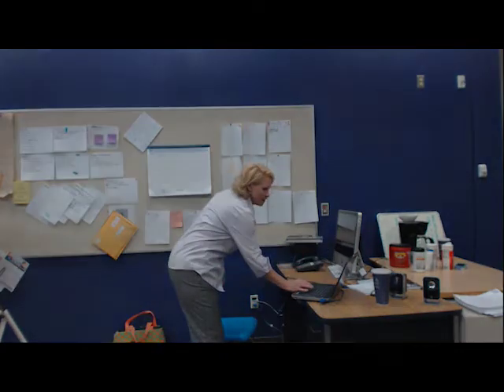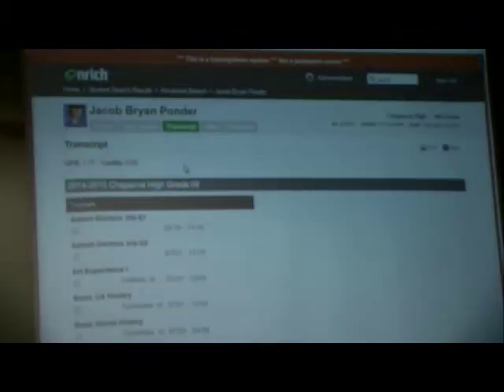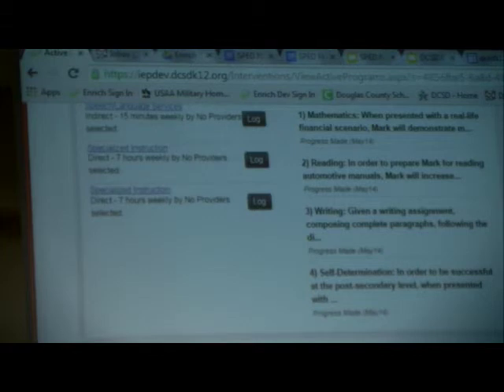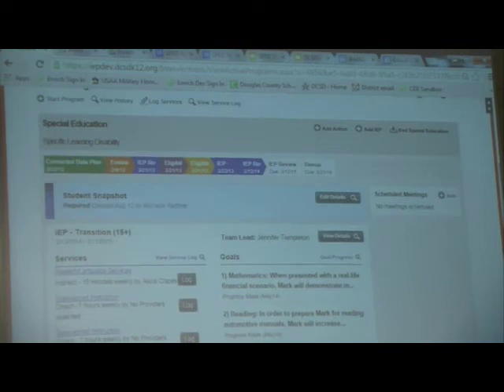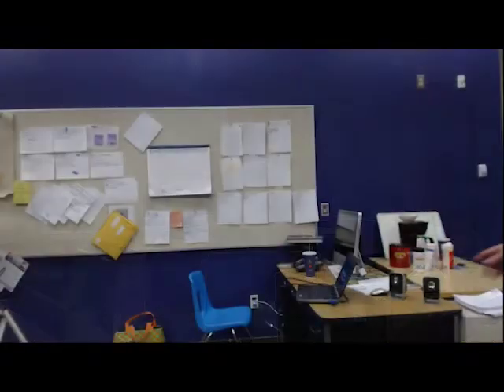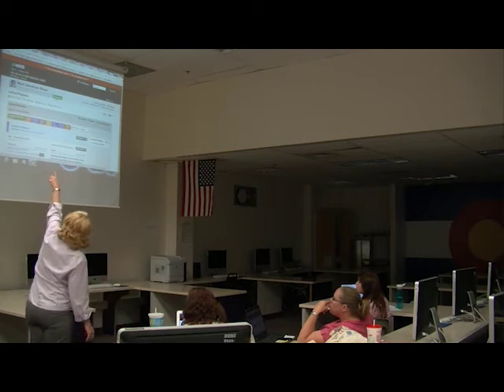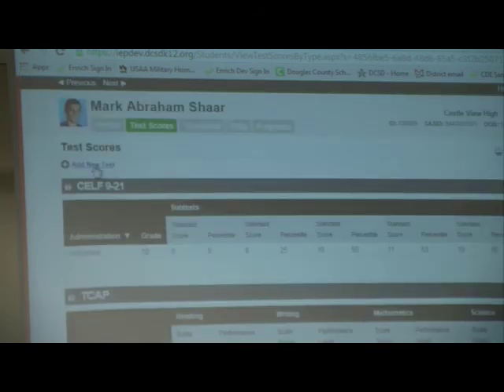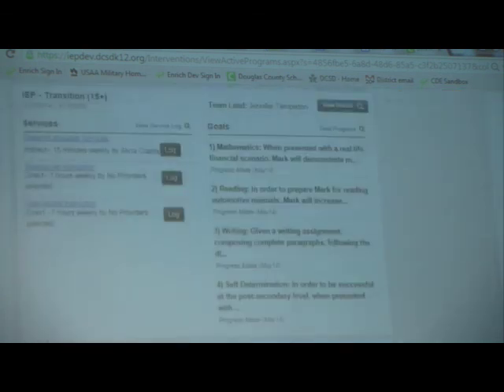Nuts and Bolts Enrich Training Day 1